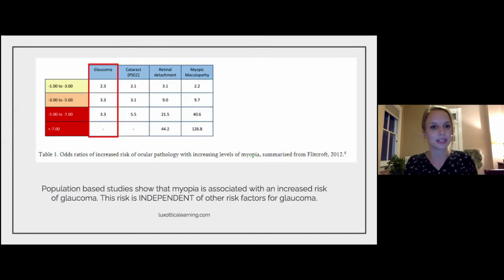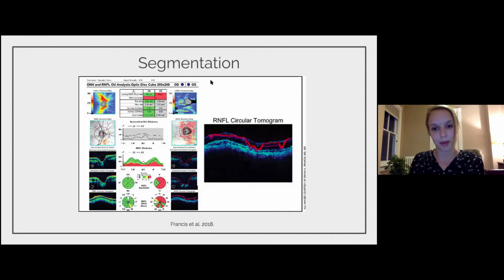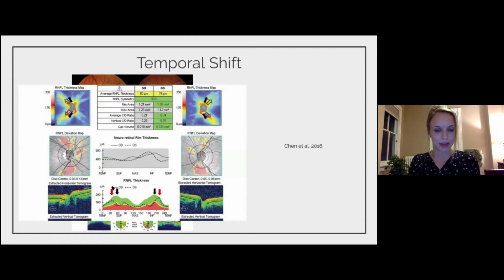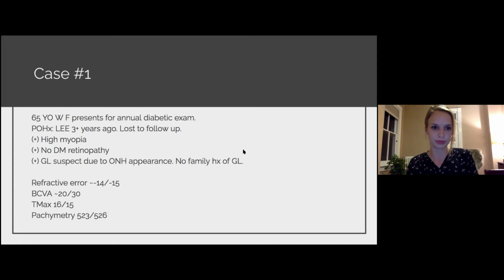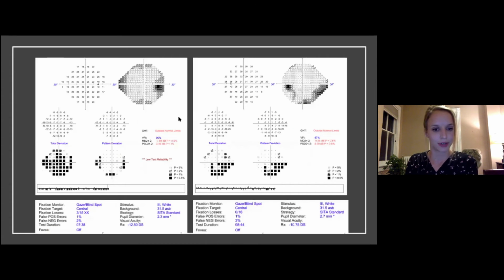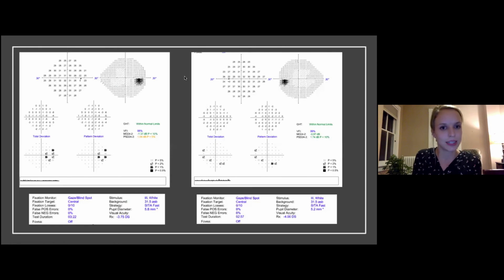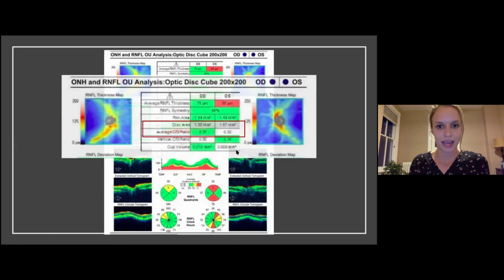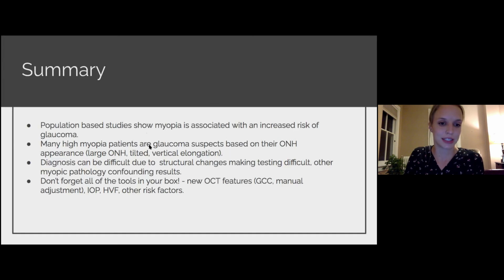The Evaluation of ON & Retina in Myopic Patients vs. Glaucoma: OCT in Myopia & Glaucoma